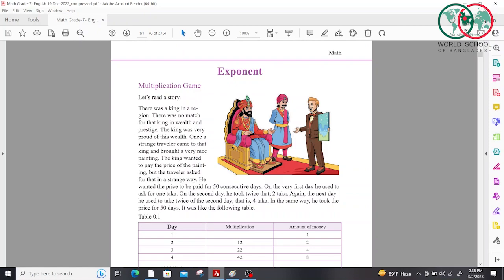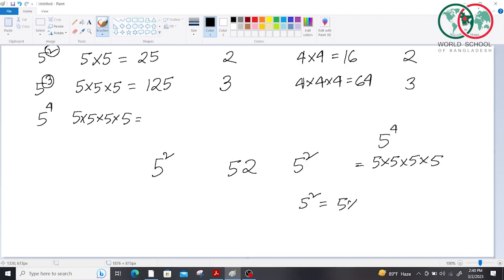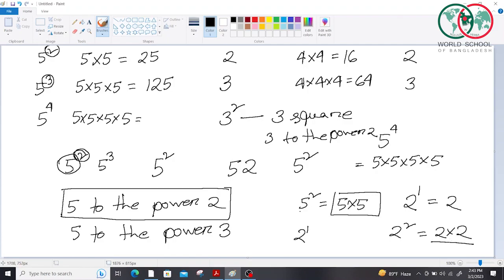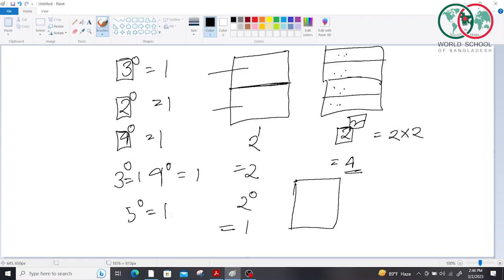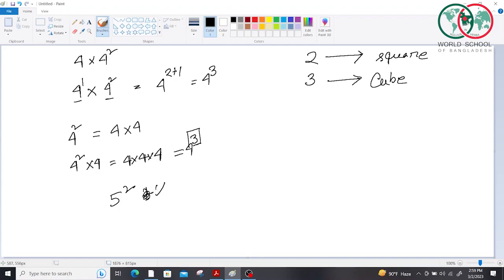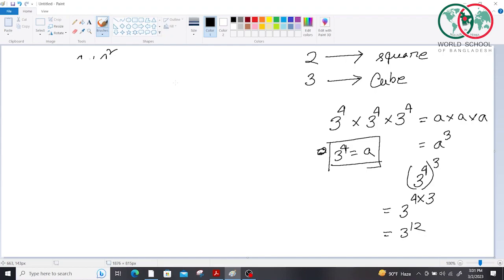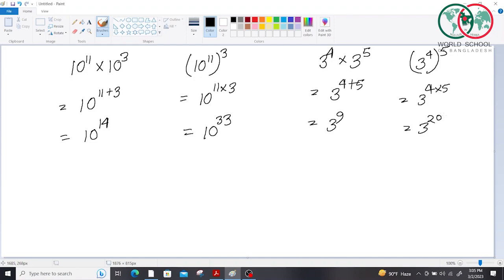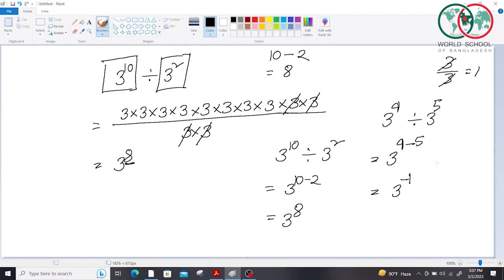Class 7 Maths Chapter 1: Exponent